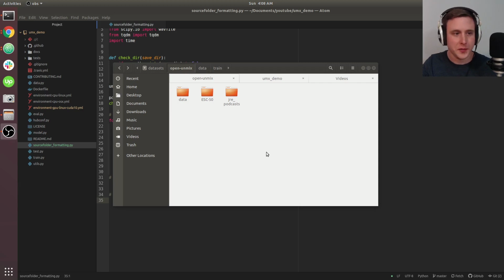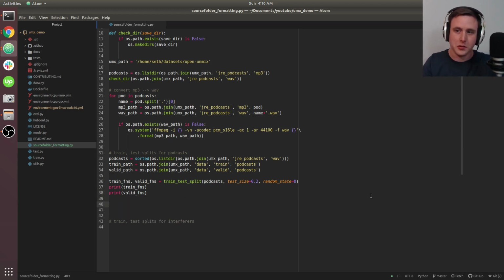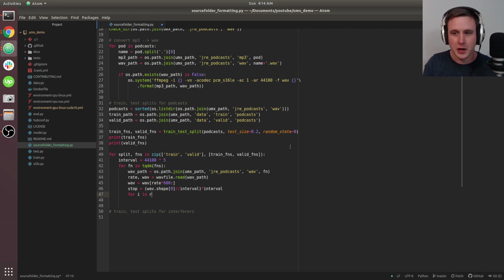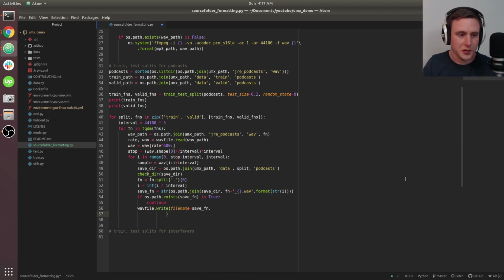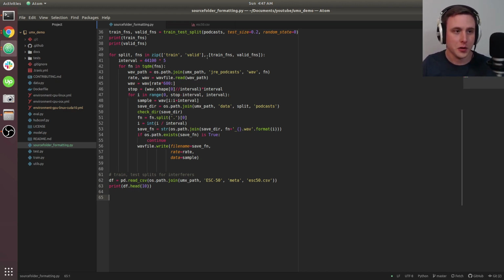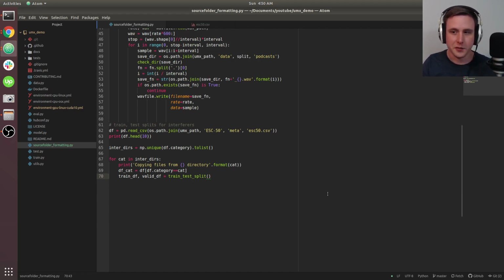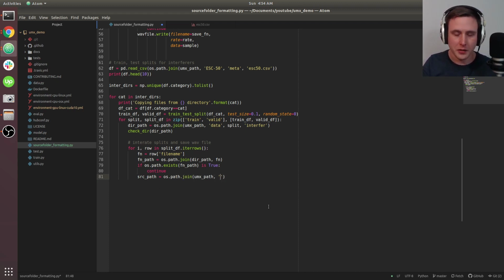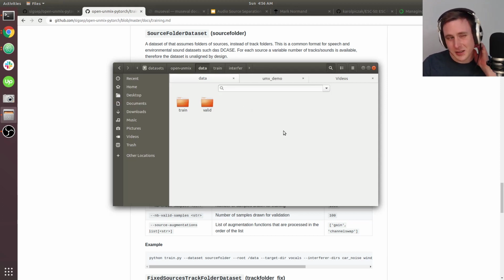Train Validation Splits - Audio Source Separation p.3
It's all fun and games until you have to split all the data up for training...